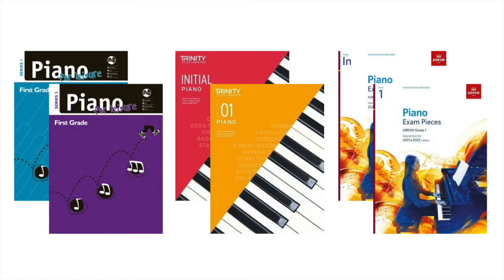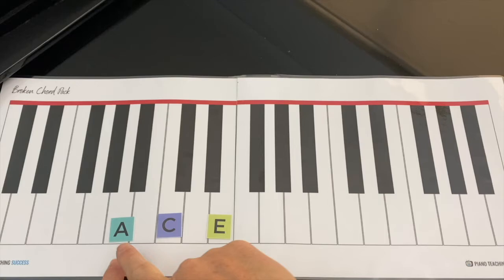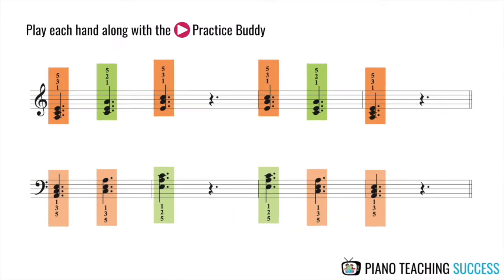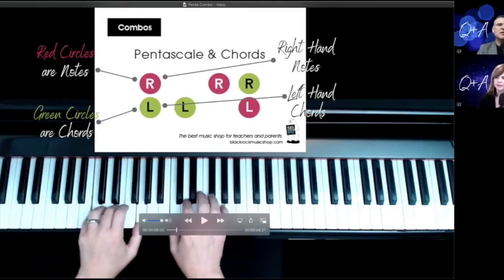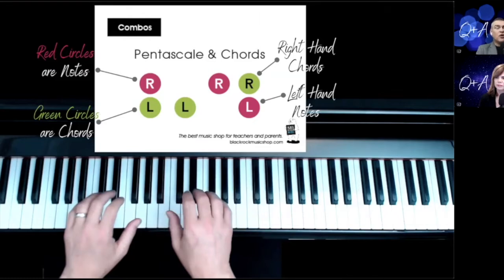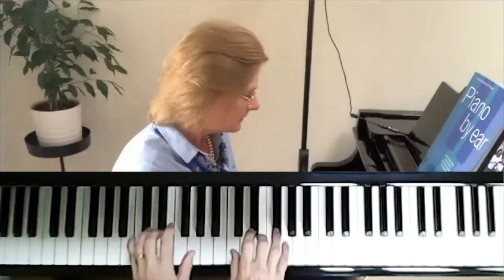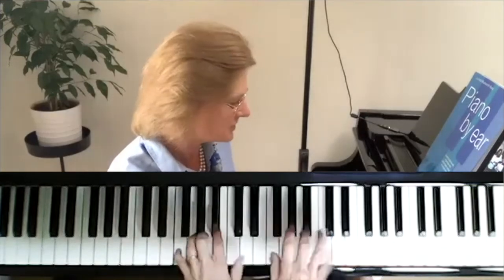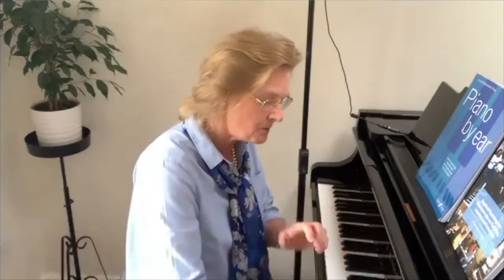Ep 27: The Back to School Special - Make Practice Fun Q+A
This week's episode focused on a problem that all music teachers struggle with - getting students to practise!

Gillian and Paul discussed the top practice problems that students experience, including boredom, loneliness and forgetting how pieces go at home. A great way to solve these problems is through Practice Buddy Teacher Packs, which you can purchase on the Piano Teaching Success Website.

Past panelist Lucinda Mackworth-Young also shared her tips on how to get students to play by ear. Her book Piano by Ear is available on Blackrock Music.

We hope you will start the school year with a bang with these tips on how to get your students engaged and excited about practice.

Timestamps for this episode:

00:00 Welcome to the back to school special.

01:18 Paul and Gillian discuss the 3 main challenges for practice and introduce some methods to solve these issues.

04:35 Using backing tracks to help to solve practice problems, including how they can help beginners, online teachers and build intrinsic motivation.

10:50  How to beat the boredom of practise through game-based learning and off the bench movement activities.

15:47 How Practise Buddy by Piano Teaching Success came to life, through frustrations that Paul and Gillian have experienced in their teaching.

17:20 How to teach Broken Chords

22:35 How to teach chords and progressing into lead sheets

27:04 Lead sheet starter pack, which you can buy here from Blackrock Music Shop. Q+A Episode 14.

32:09 Lucinda Mackworth-Young shares her great strategies on how to teach students to play by ear. Read her book, Piano By Ear here. Q+A Episode 13.

41:58 Join us in two weeks for our first live show of the year. Make sure you join our Facebook group or ask a question on our website.

Welcome to the Piano Teaching Success Youtube channel, where we help piano teachers improve their teaching strategies. Our bi-weekly TV show features panelists from around the world who share their tips on topics including online teaching, running your own studio, and teaching basic technique.

Founders Gillian Erskine and Paul Myatt love sharing what they have learnt through 25 years of running Forte Music School, which now provides over 7000 students a week with the opportunity to develop the lifelong pleasure of playing music.

We are launching The Studio membership on 15th March, sign up to the waitlist now to develop skills to keep, teach and attract more students.